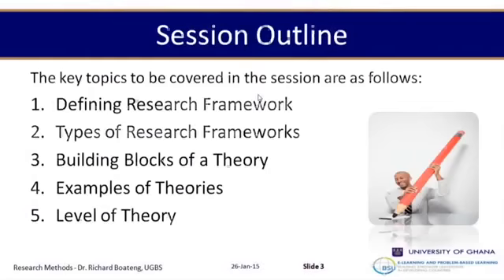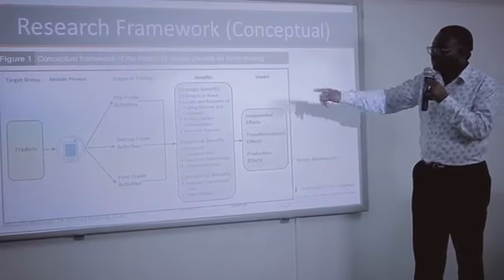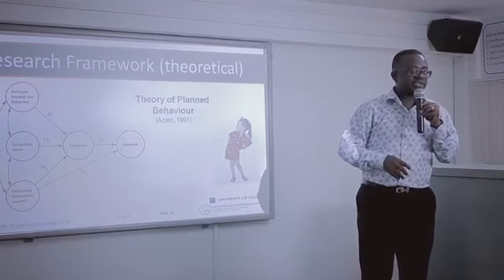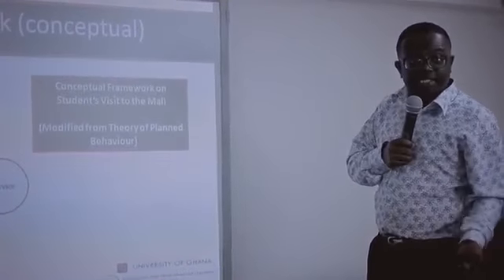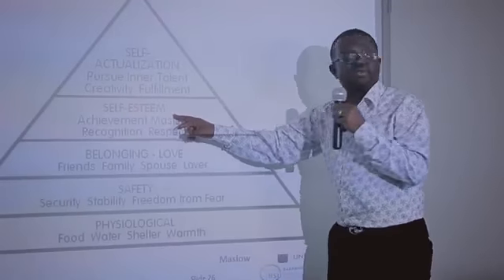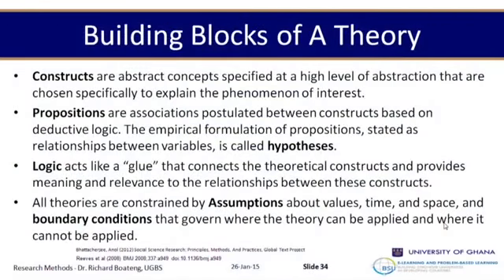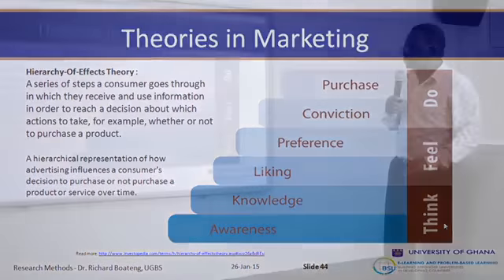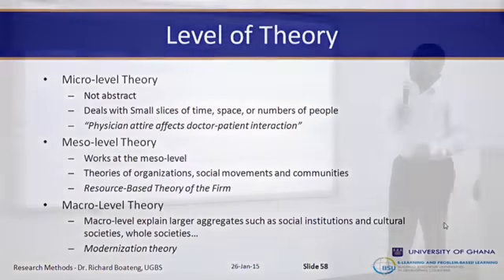What is Research Framework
06   UG BSU Elearning and PBL   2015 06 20   Research Methods S5   Research Framework

To introduce students to different research theories and conceptual models relevant to business and social science research.

The BSU E-learning and Problem-based Learning Programme seek to strengthen the capacity of South Universities including the University of Ghana in the use of e-learning and problem-based learning approach for teaching and learning in UG. This video-lecture is developed under this initiative to enhance learning activities in the classroom and beyond.